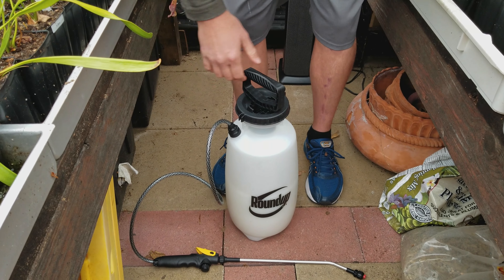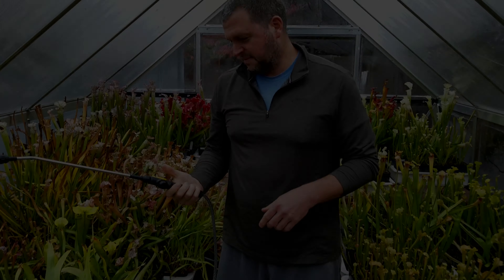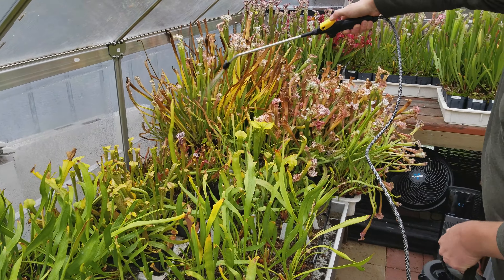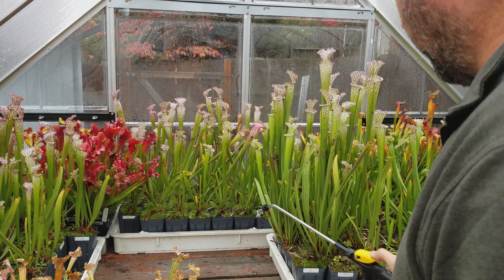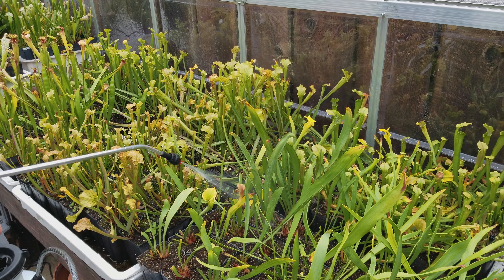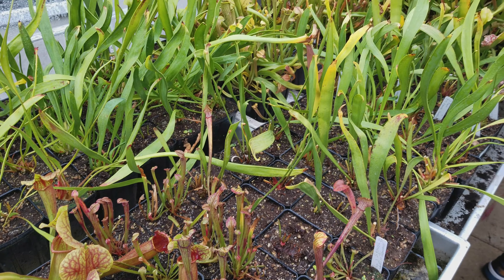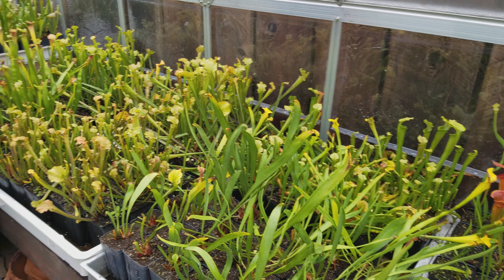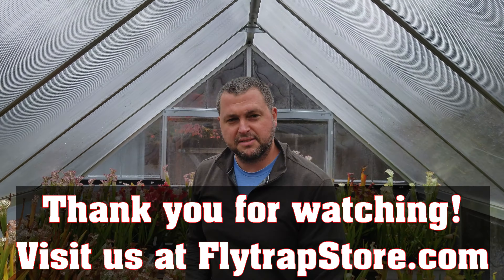Sarracenia late fall winterization at FlytrapStore.com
Matt talks you through trimming back dead pitchers and leaves on Sarracenia and then applying a fungicide to prevent any potential mold problems during the cool and wet winters in southern Oregon.